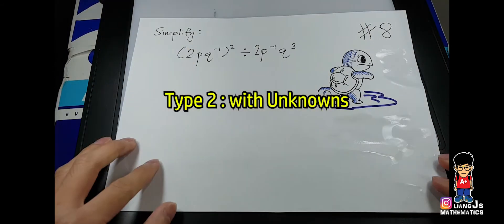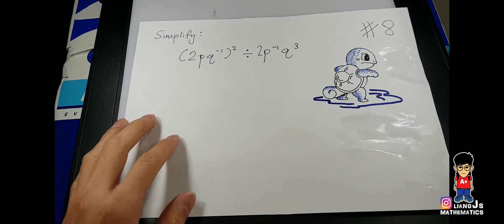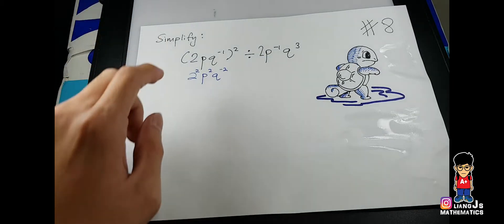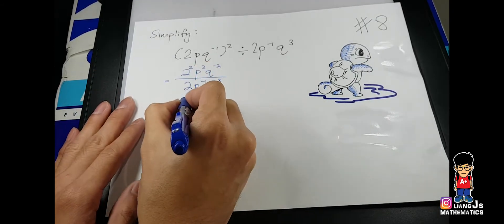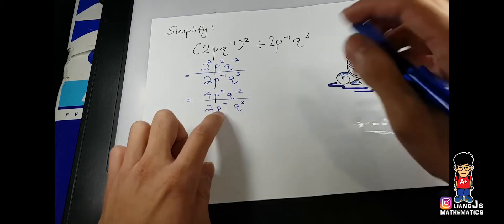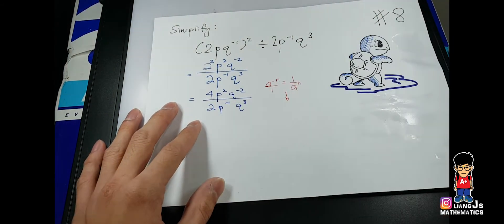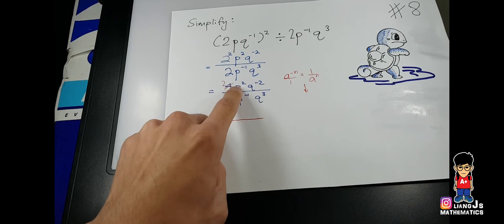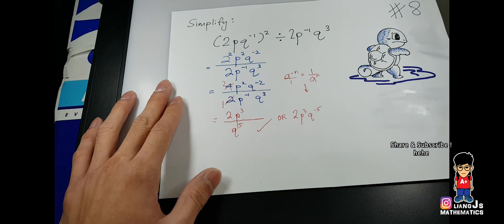Must know before PT3/SPM! || Episode 9 || Indices (Macam Algebra Aje~) || English